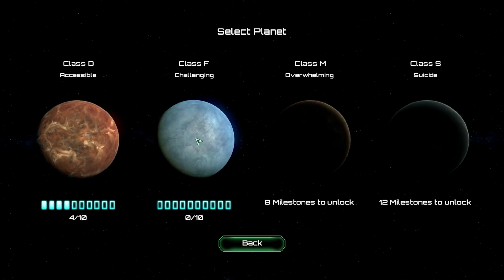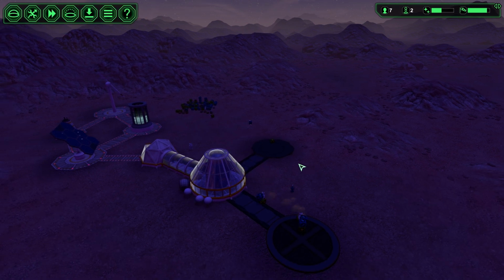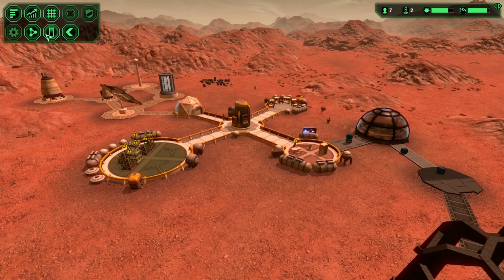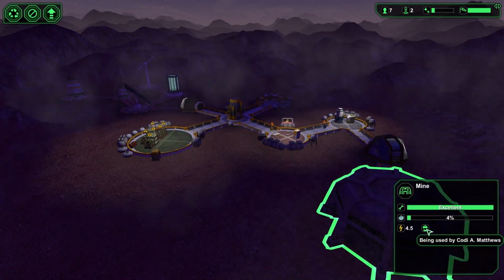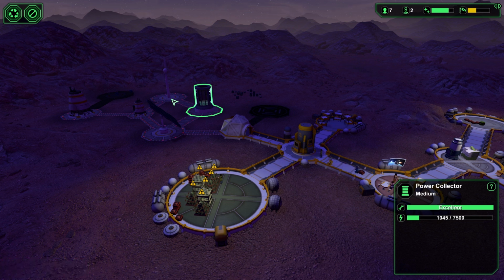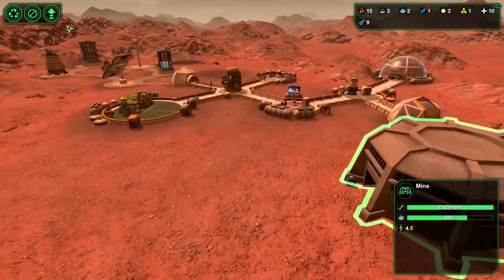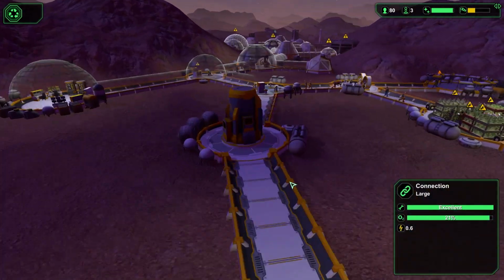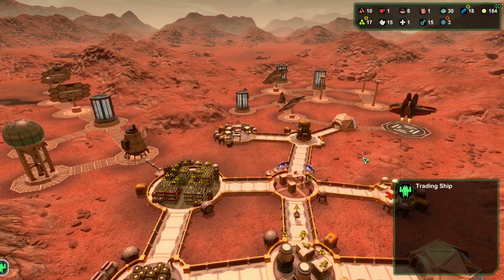Planetbase | Strategy Colony builder!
Check out Planetbase by Madrugaworks

*Check my "Featured Box" on the channel page"

--- Patreons ---
- Get featured here if you are a Patron! - -
--- SPACE ENGINEERS SERVERS! ---
I personally recommend Server Blend!